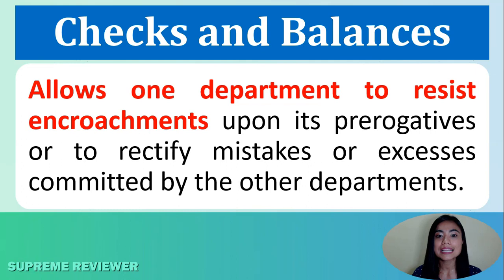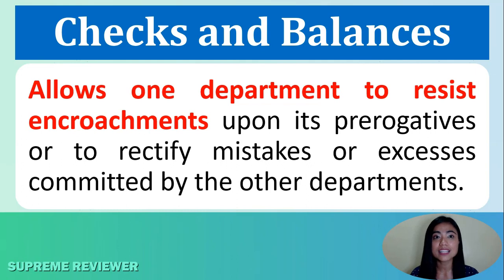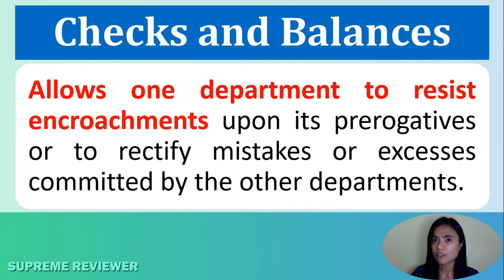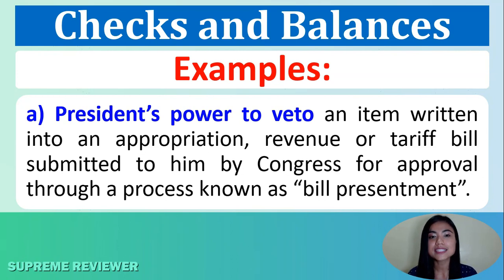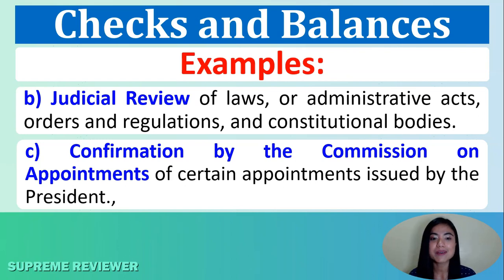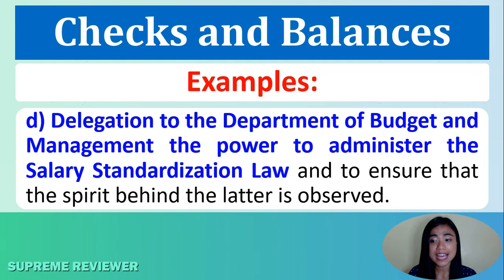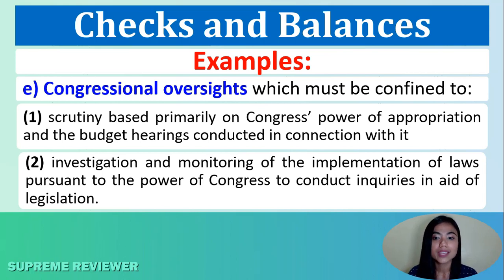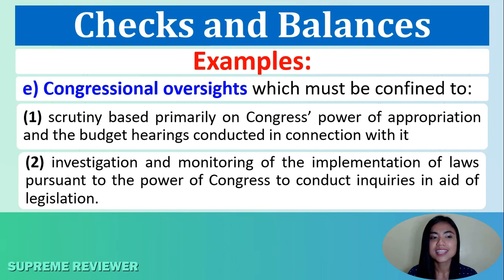Checks and Balances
In this video, we will discuss 💡 CHECKS AND BALANCES.

🔴 About SUPREME REVIEWER
We're your go-to platform for Philippine Bar Exam reviews. Preparing for the Bar? We've got your back.

Your success is our mission. Thanks for being here!